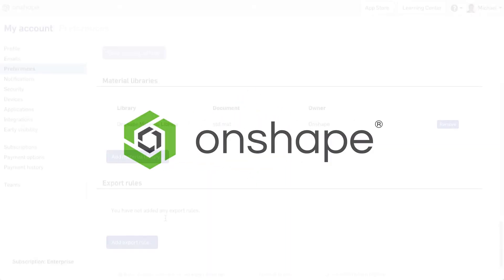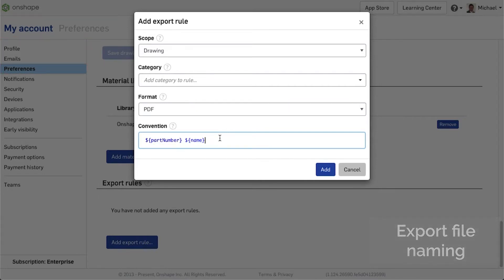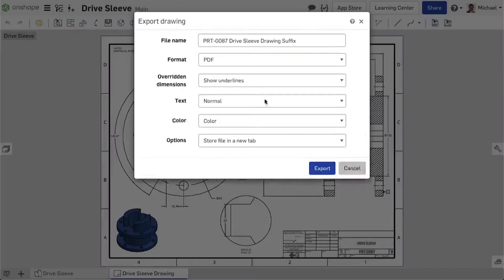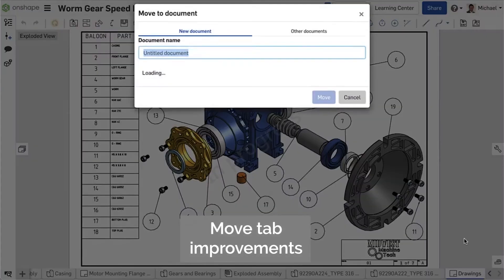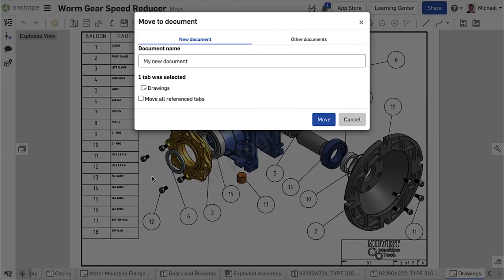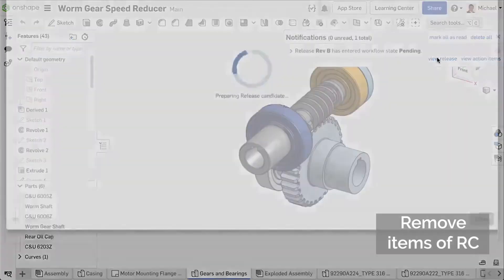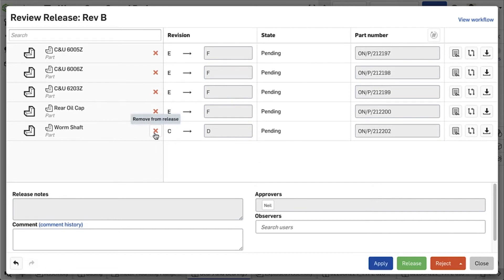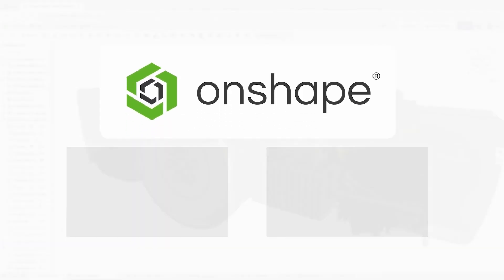What's New 1.126 (Feb 12th, 2021)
0:00 - ADD PREFIX/SUFFIX TO EXPORT FILENAME
0:24 - TAB SELECTION FOR "MOVE TO DOCUMENT"
0:40 - ABILITY TO REMOVE TOP LEVEL ITEMS FROM THE RELEASE MANAGEMENT DIALOG